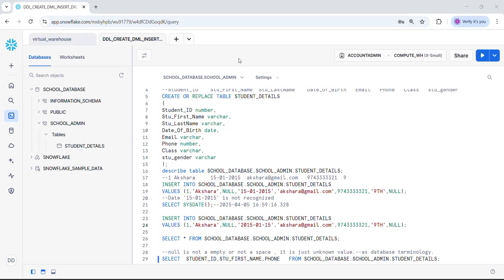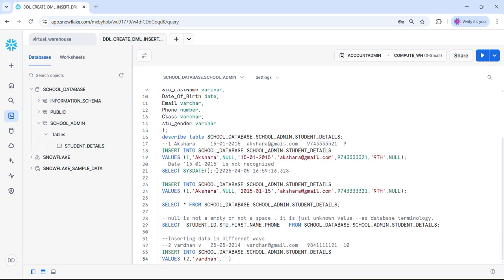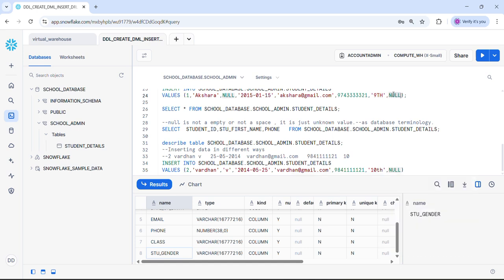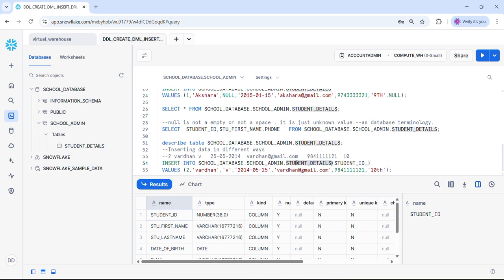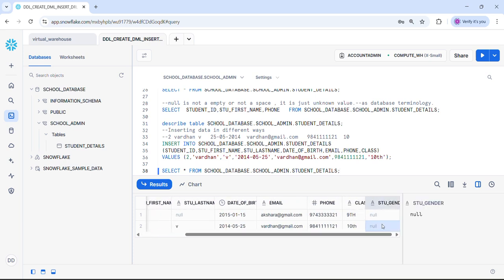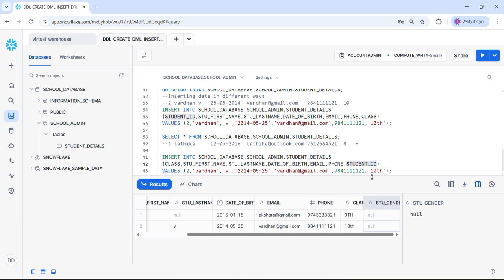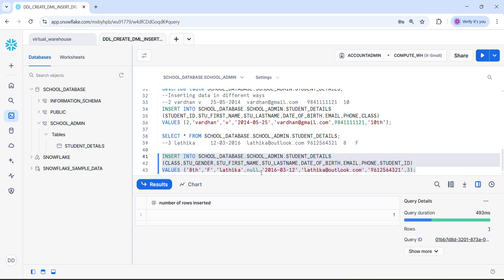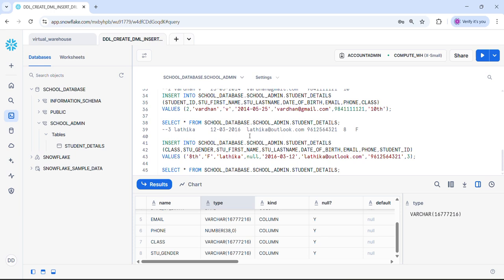6_0_2 DATA ENGINEER SQL SNOWFLAKE DDL INSERT STATEMENT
snowflake tutorial
dbt tutorial
cloud datawarehouse